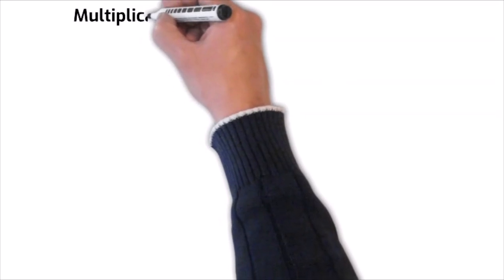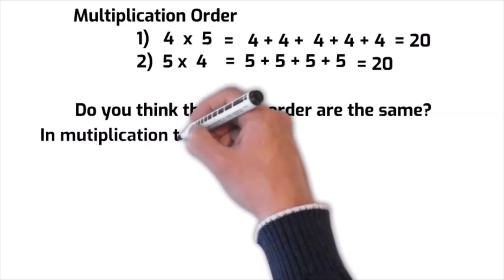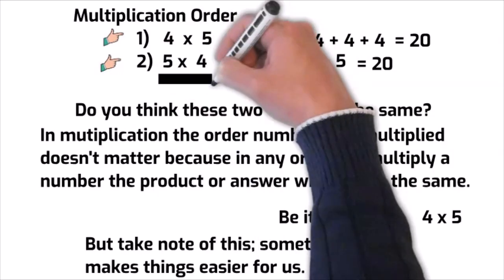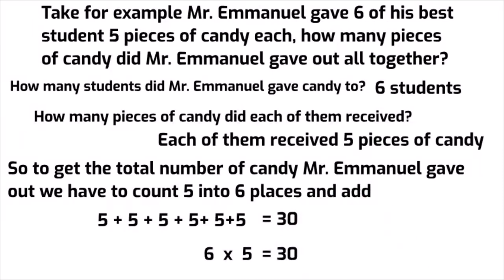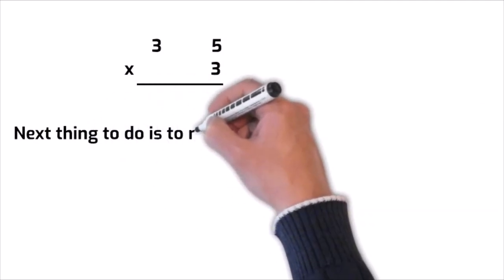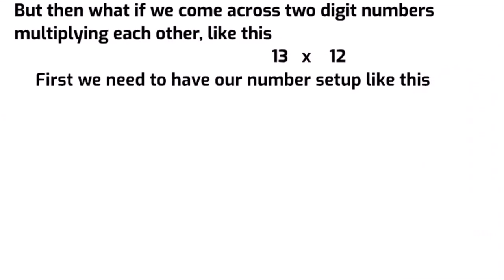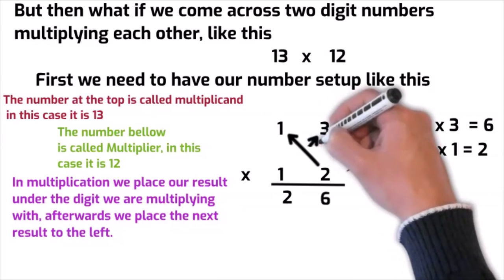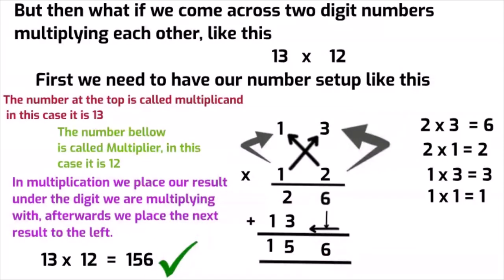Multiplication toon 2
Multiplication 2